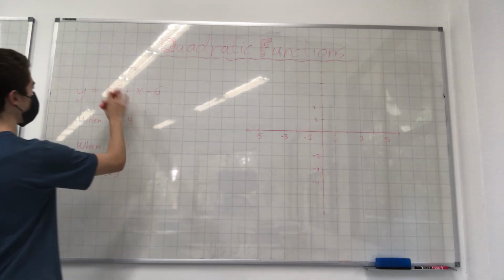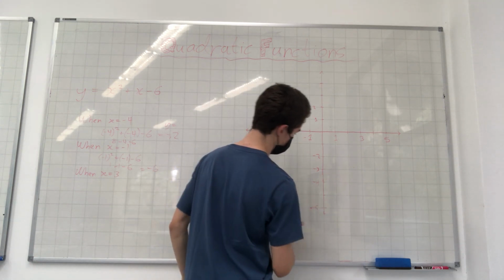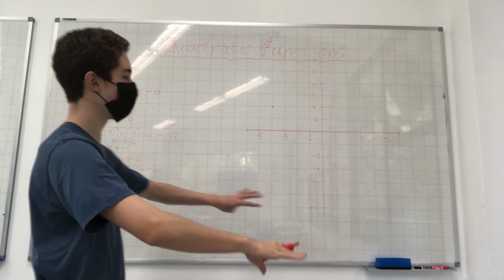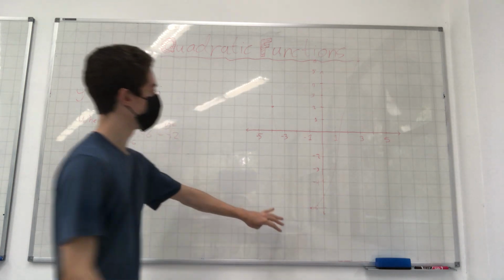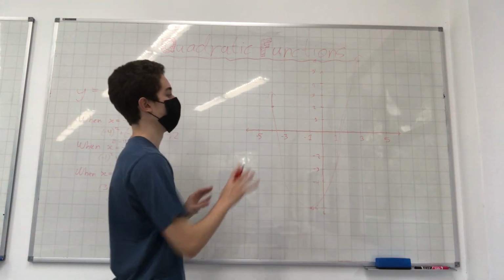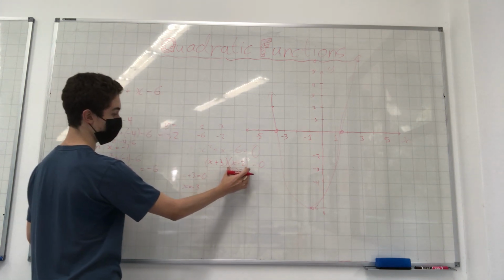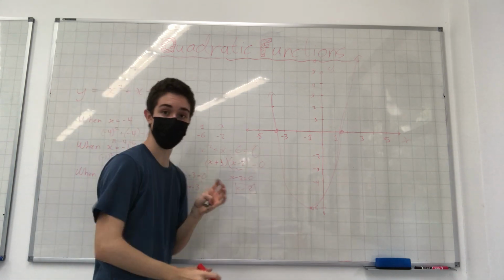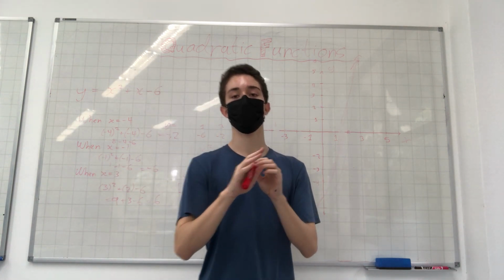Quadratic Functions - Basics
Here, Tiago introduces quadratic functions and how they can be graphed (focusing mainly on curve shape and x-intercepts).